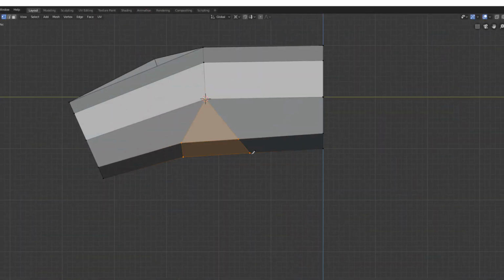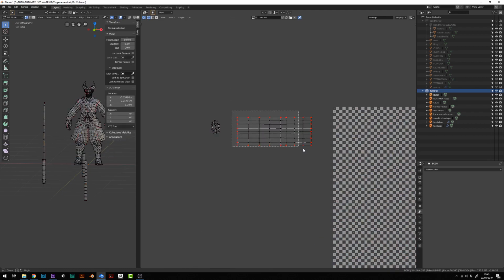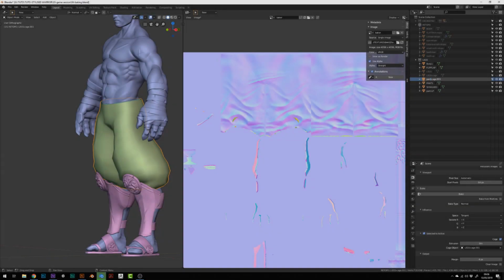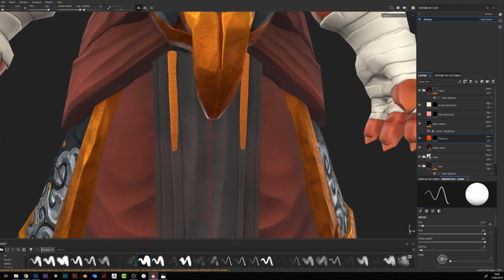Crimson Ronin - announcement video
New course now available! Learn how to make a 3D character for games.